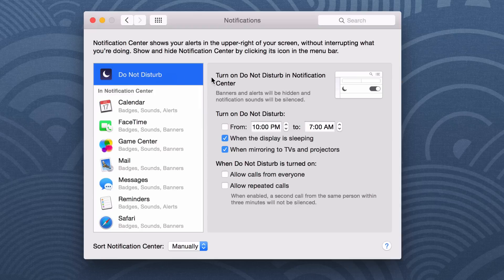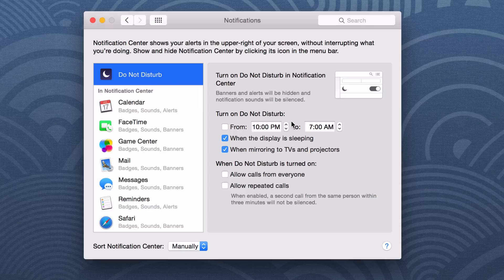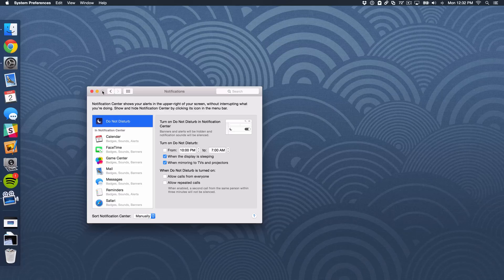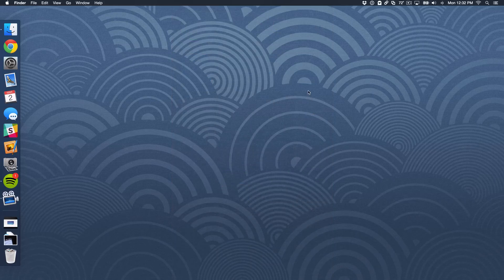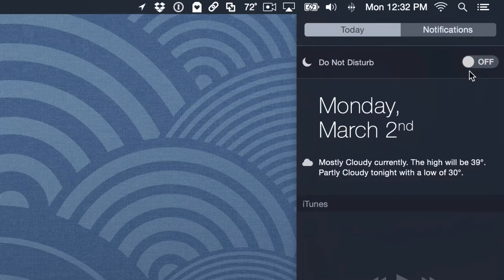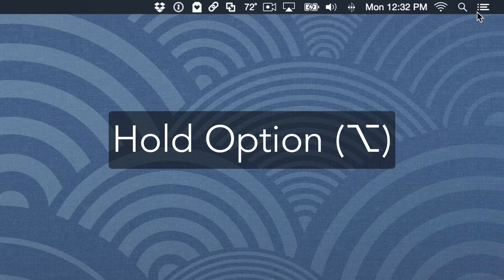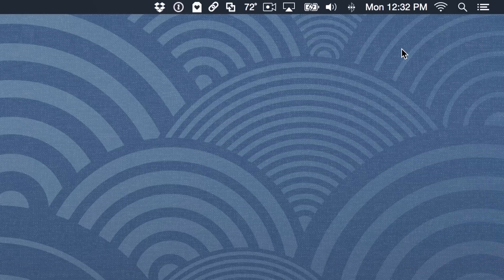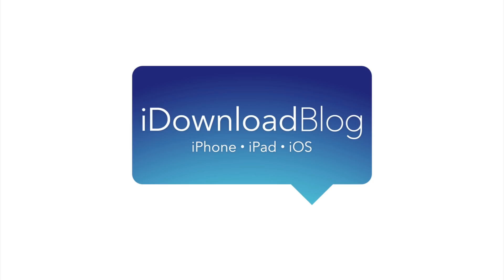Mac Tip: How to quickly enable Notification Center’s Do Not Disturb mode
Description: A quick and easy way to enable DND mode with one click on the Mac.

About iDB